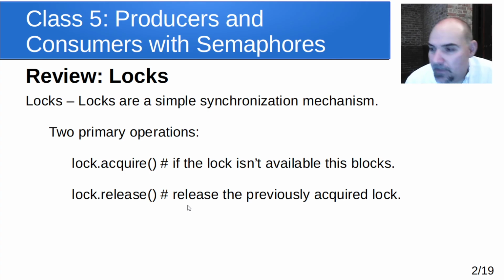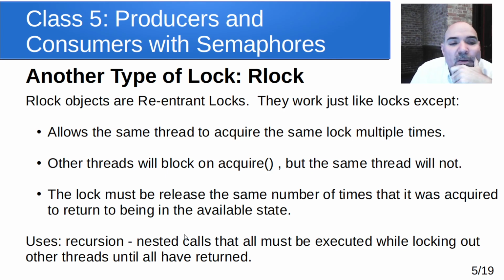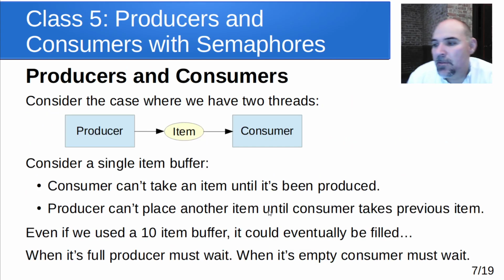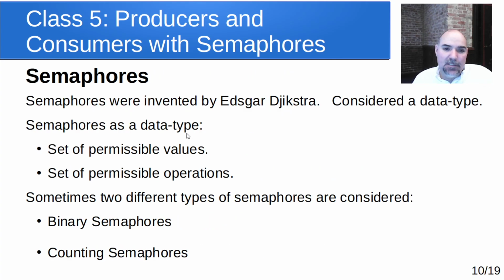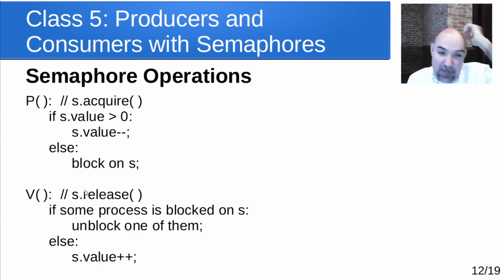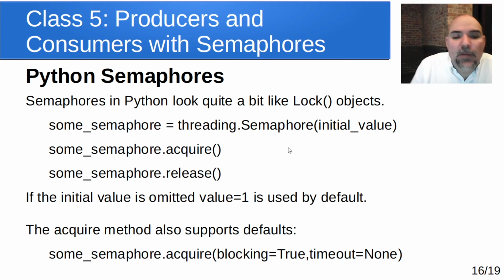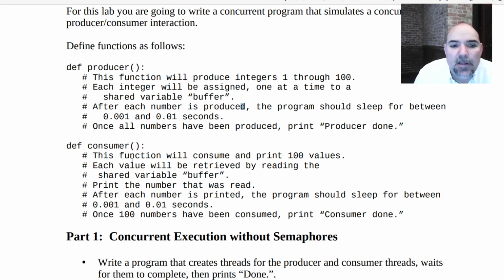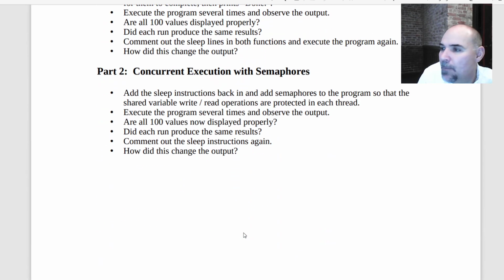ETEC3702 - Class 5 - Producers and Consumers with Semaphores